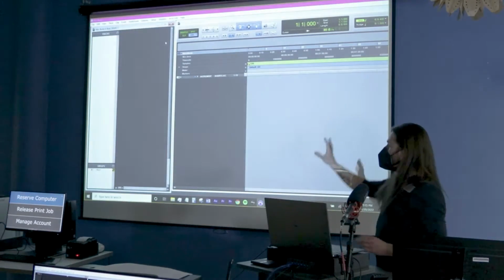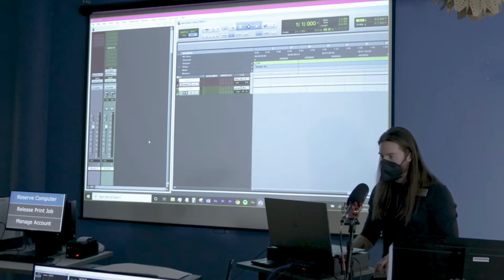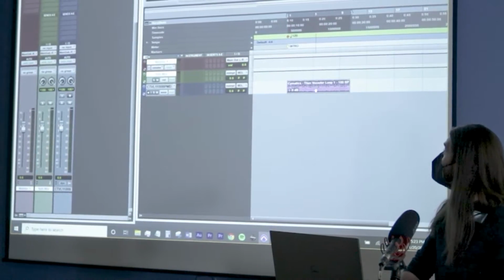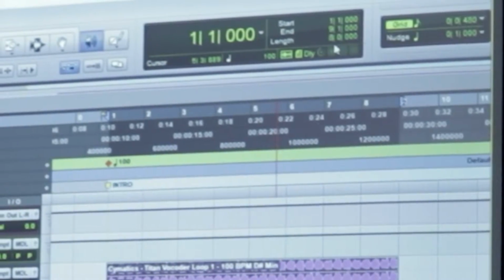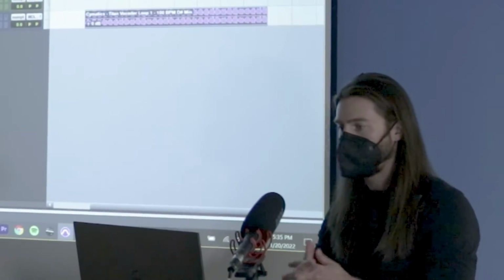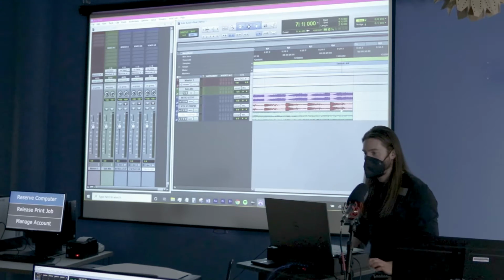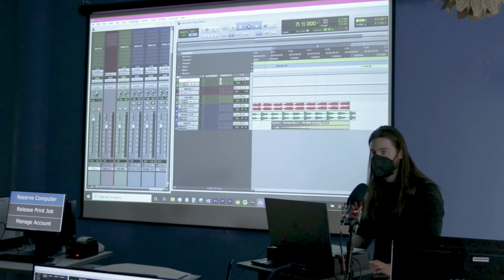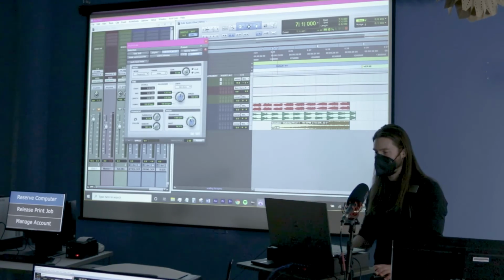BUILD-A-BEAT - Session #1 (Live Excerpt)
"BUILD-A-BEAT" is a new music program created by music producer J. Golko on behalf of Studio 1405.

Following step-by-step instructions, Golko walks through the process of building an instrumental song in Pro Tools audio software, using only "samples" of musical instruments and voices.

This video is an excerpt from the first BUILD-A-BEAT session held in January 2022.